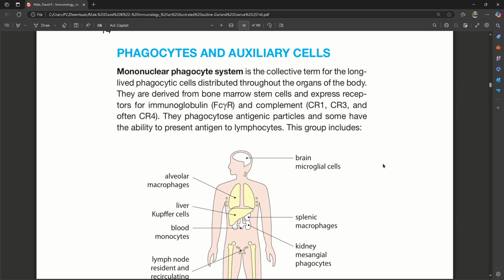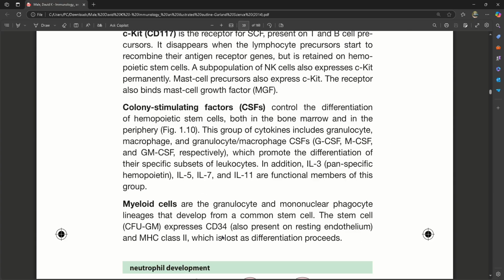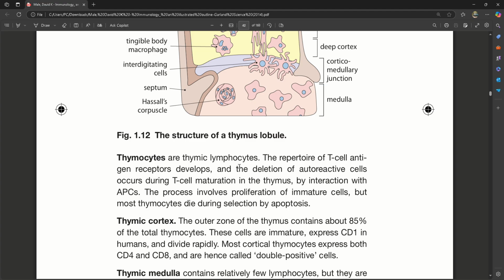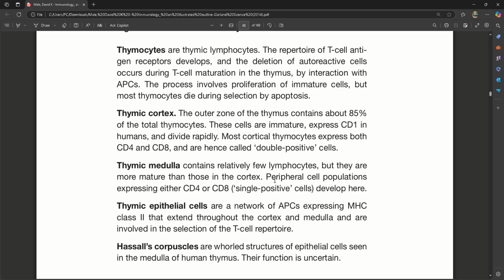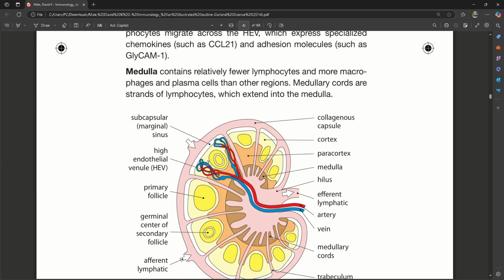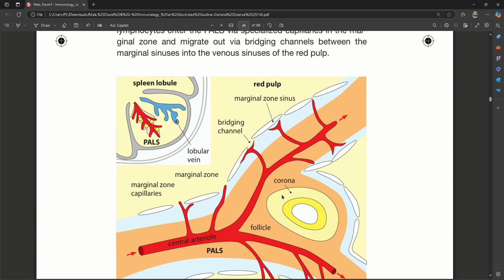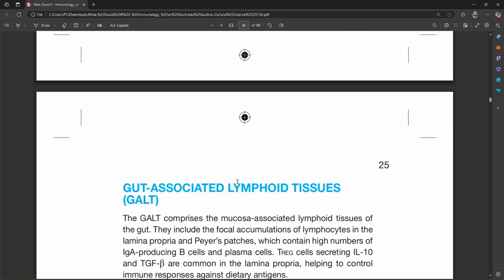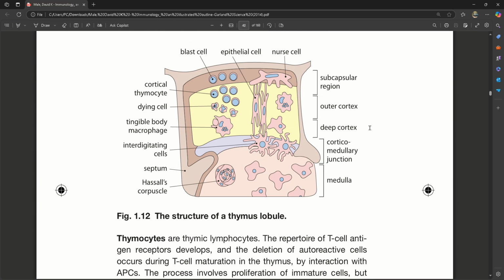Organs of the immune system/Immunology/Lecture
The immune system is composed of several organs and tissues that work together to defend the body against pathogens. These organs are classified into primary and secondary lymphoid organs:

Primary (Central) Lymphoid Organs
These are where immune cells are produced and mature.

Bone Marrow

Found in the hollow interior of bones.

Produces all blood cells, including white blood cells (leukocytes).

B cells mature here.

Thymus

Located in the upper chest, just above the heart.

Site of T cell maturation.

Shrinks with age (thymic involution).

Secondary (Peripheral) Lymphoid Organs
These are where immune cells become activated and initiate an immune response.

Lymph Nodes

Small, bean-shaped structures located throughout the body.

Filter lymphatic fluid and trap pathogens.

Site where antigen-presenting cells interact with lymphocytes.

Spleen

Located in the upper left part of the abdomen.

Filters blood, removes old red blood cells, and detects blood-borne pathogens.

Mucosa-Associated Lymphoid Tissue (MALT)

Includes tonsils, Peyer’s patches in the intestine, and other mucosal tissues.

Protects mucosal surfaces like the digestive, respiratory, and urogenital tracts.

Tonsils and Adenoids

Located in the throat and nasal cavity.

First line of defense against inhaled or ingested pathogens.